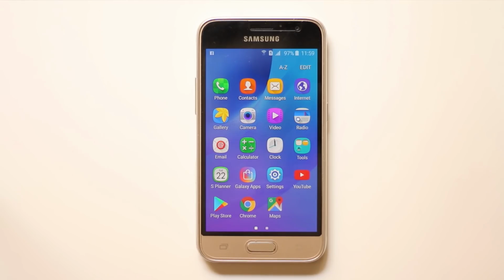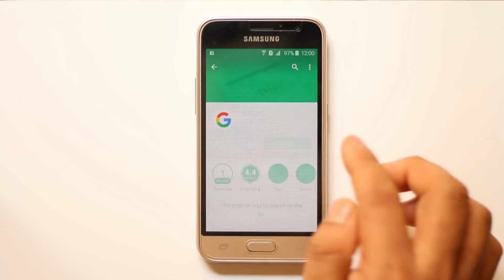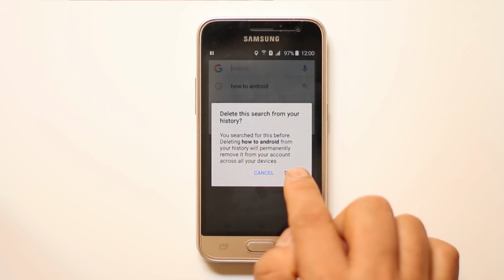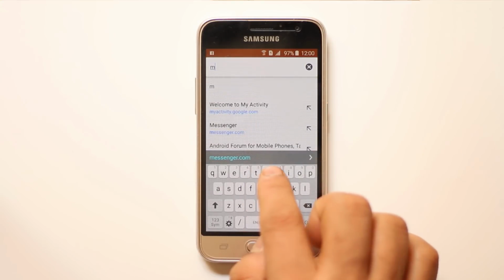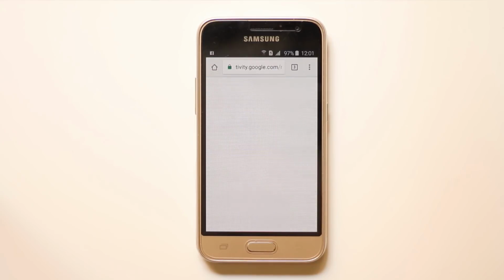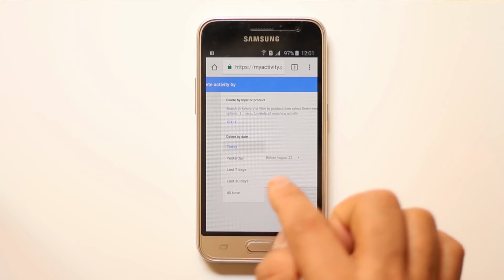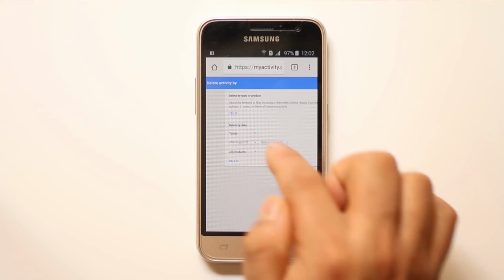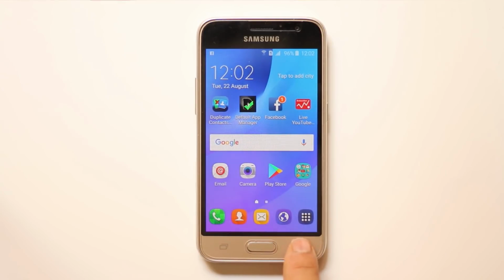How do I delete google search history on my android phone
In this video today we will see how to delete google search history on android phone

This video also answers some of the queries below:
How to delete google search history in google app
How to do I delete google search history on my android phone

Today in this video we will see how to delete your google search history from your android device. Now if you want to delete individual searches which you have made by Google then what you can do is you can go to play store. You can install Google application. Then open it after you install. After that tap on the search icon here, search bar here then you will see what things you have searched in Google play store. Now for example if I want to delete the searches on the top I will just tap on hold and you can see there is an option "Delete". So, I will select "Delete". But if you want to delete all the searches which you have made in  Google then what you will do is you will open any web browser and after that you will search for the website myactivity.google.com. Then little bit zoom in and select "sign in" and then you will enter the user name and the google user name and the password and the select "next". After that little bit zoom in and then you will see this three lines here. Just tap on it and then select "Delete activity by". Now you have the option here. If you want to delete whatever the searches you have made today you can select today here or else you can select here and you can delete searches for the yesterday, for last seven days or for all, last thirty days or time or else you have option to select date also like from which date until which date. For me if I want to select whatever searches I have today I will select today here and then select delete and then again select delete here. Now what does this do is whatever the searches I have made today by using my Google account whether it may be in YouTube, in Google play store, everything will be deleted. So, this is how you will delete google searches from your android device.